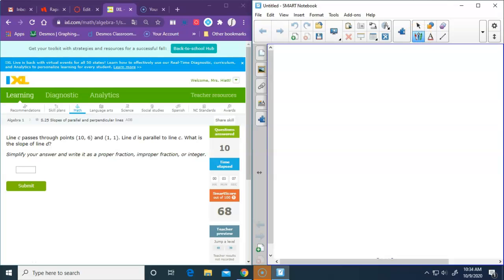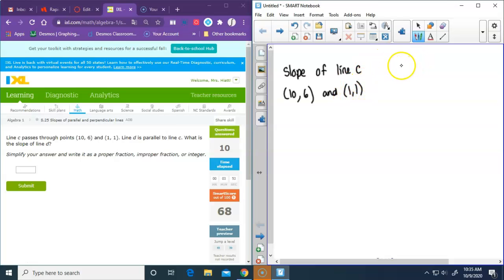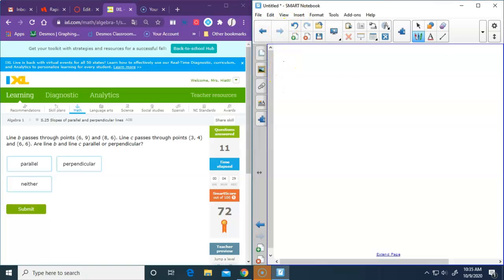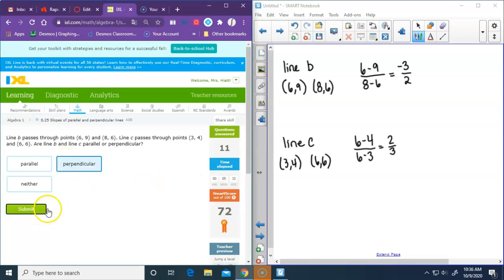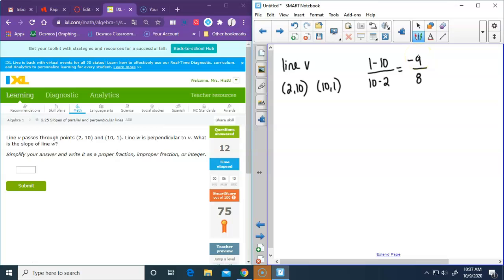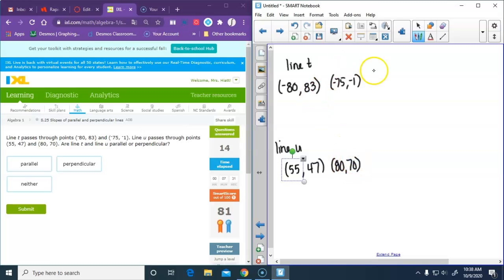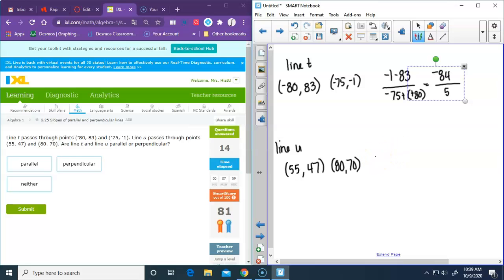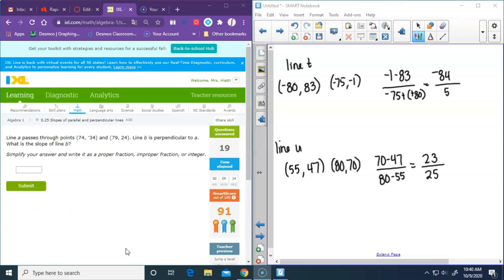IXL - Algbera 1 - S.25 Help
parallel and perpnedicular lines